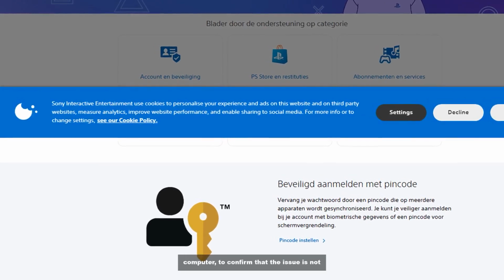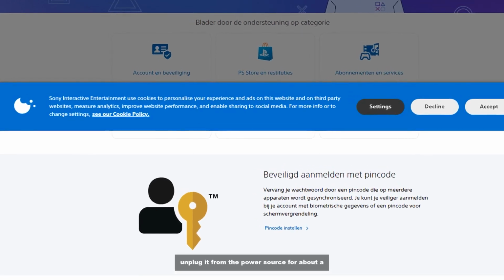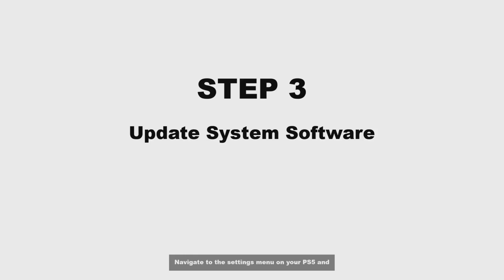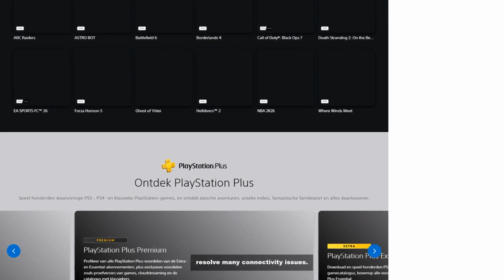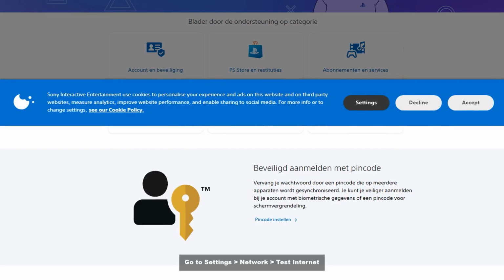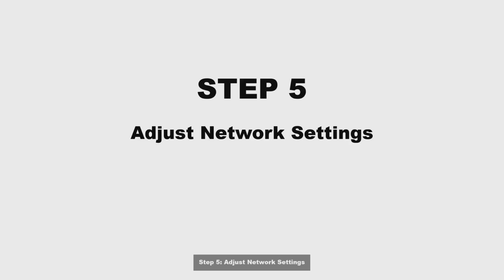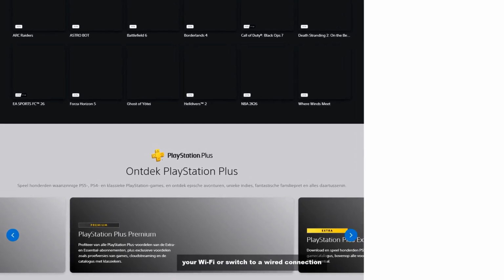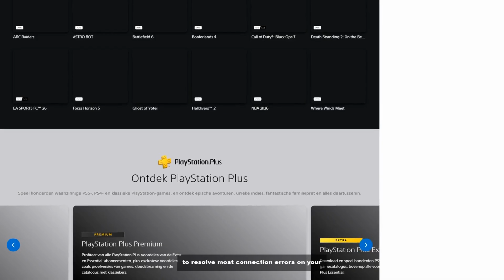How To Connect PlayStation 5 Connection Errors 2025 (STEP BY STEP) (2026)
In this video, we will guide you through 'How To Connect PlayStation 5 Connection Errors 2025 (STEP BY STEP)'. If you're facing issues with your PS5 connection, we cover troubleshooting tips and solutions to get you back online.